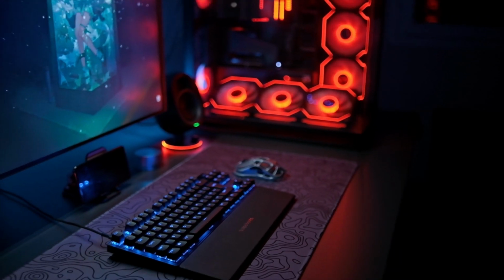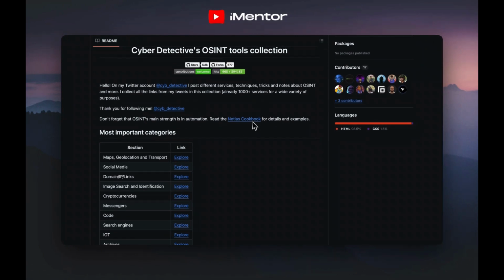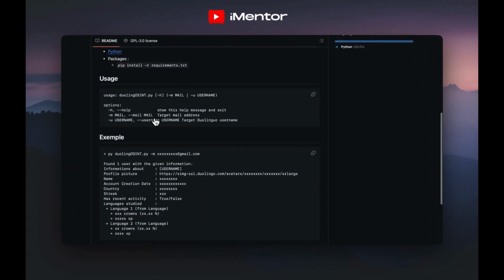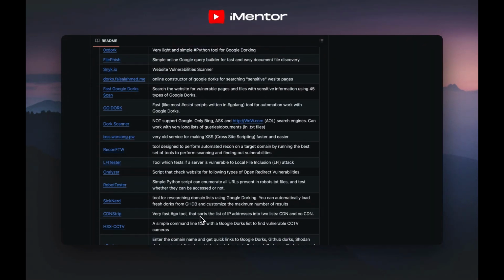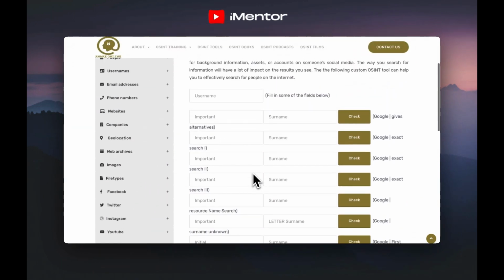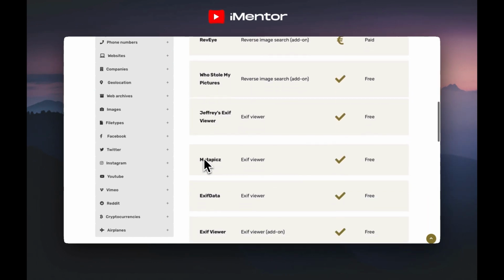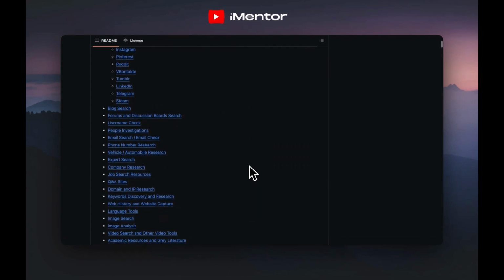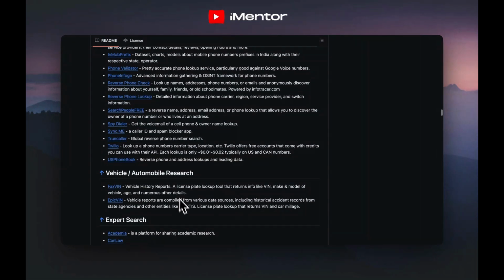Find Anyone Using These OSINT Tools In 2025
These are some great free OSINT repositories you can start using straight away.

00:00 Intro
00:18 Repo 1
02:19 Repo 2
03:24 Repo 3

Key terms:
Soc analyst,
Osint courses,
Learn osint,
Spy on people,
Osintgram,